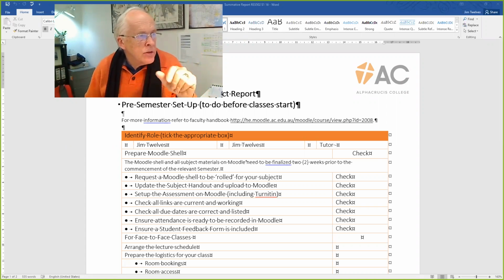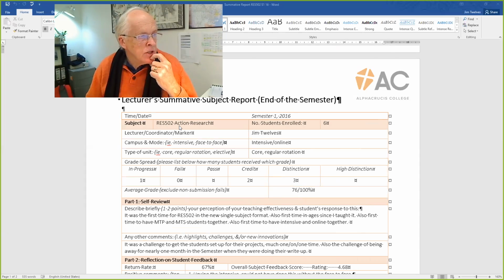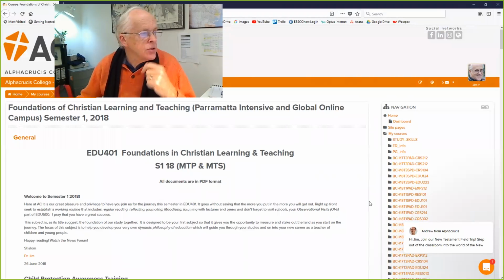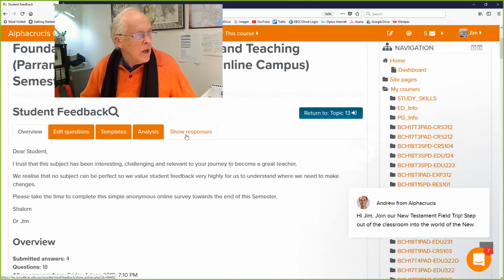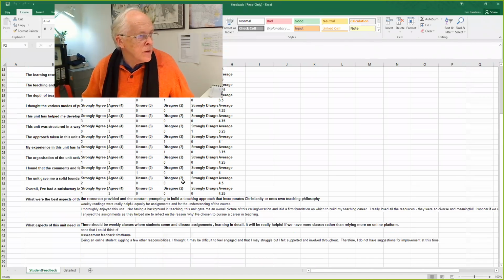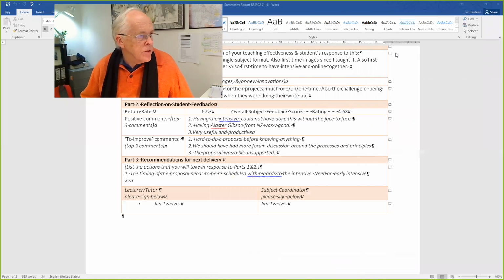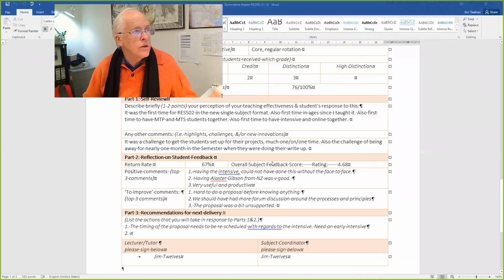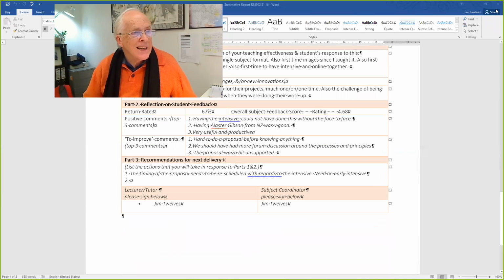How to Complete Summative Reports